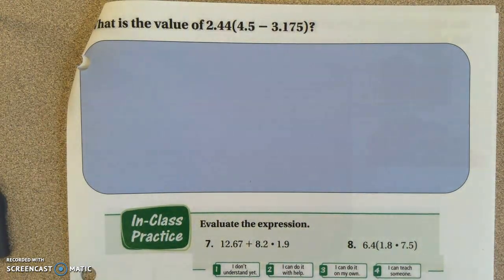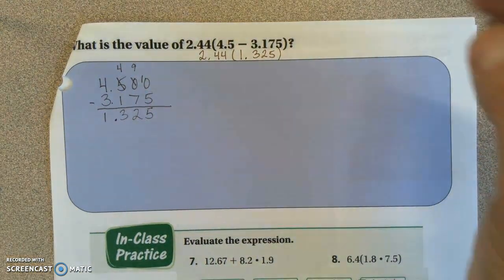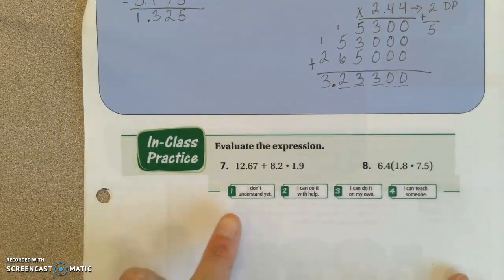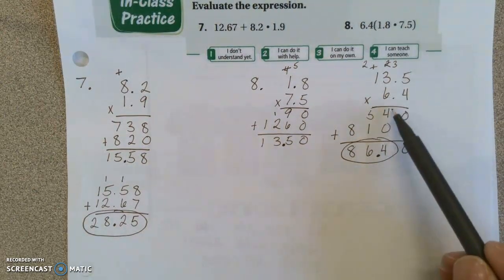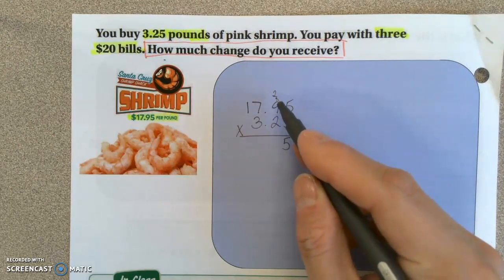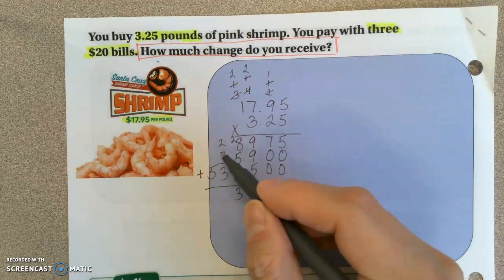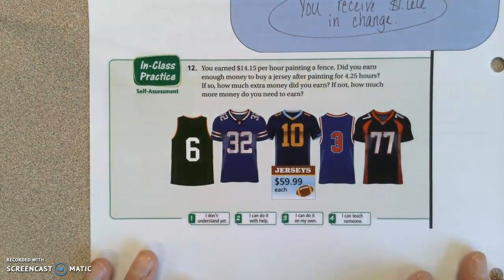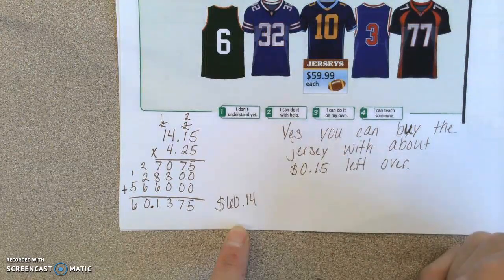Lesson 2.6 Notes Page 2